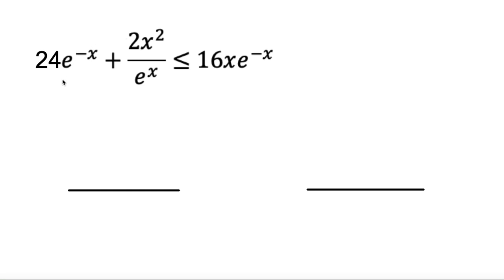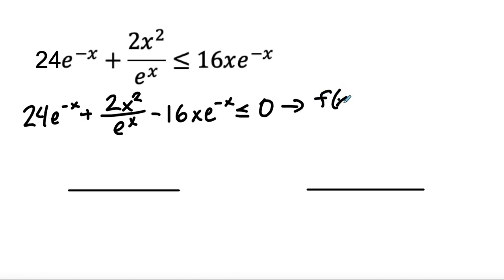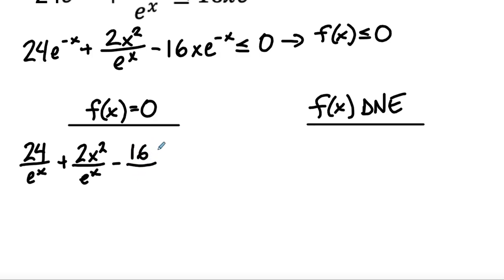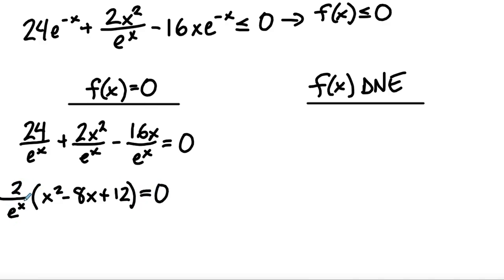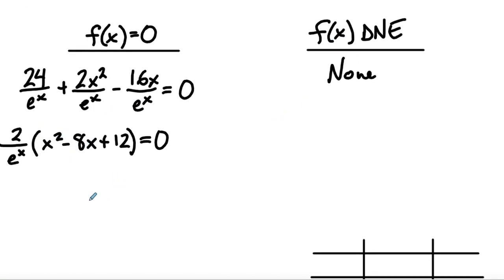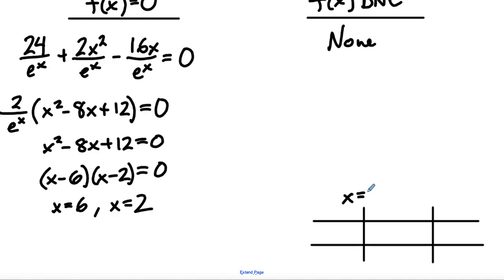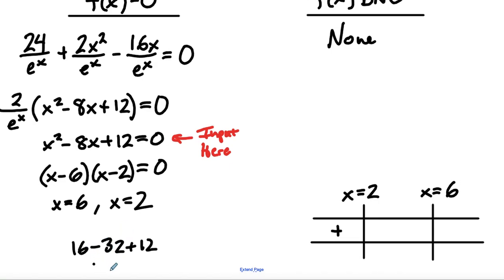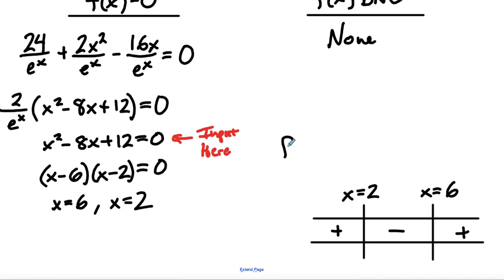Solving Inequalities - an example with e^x